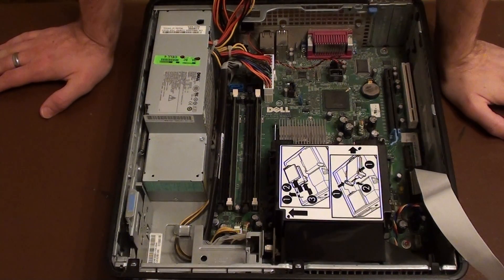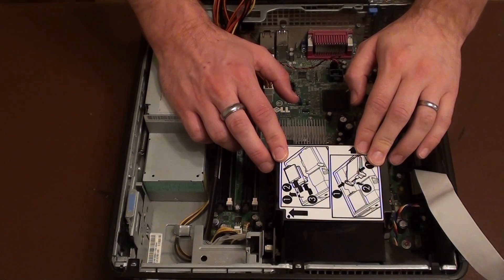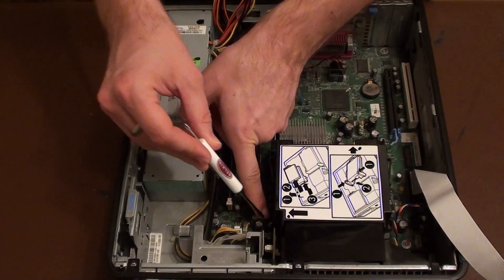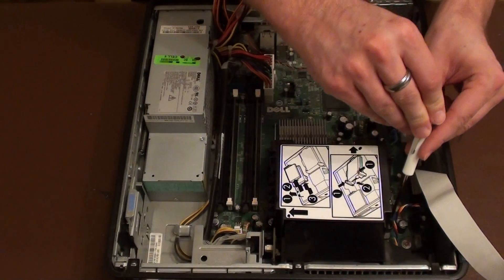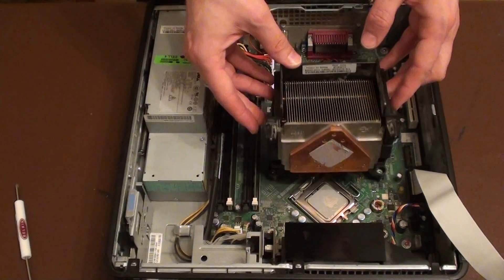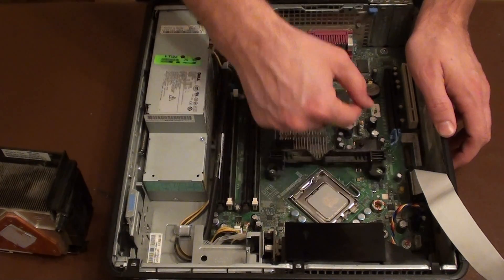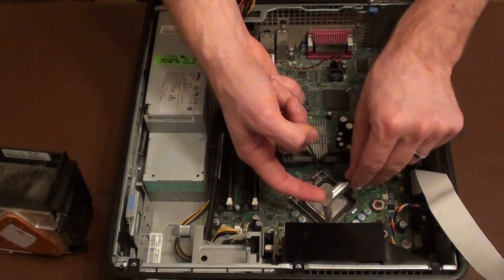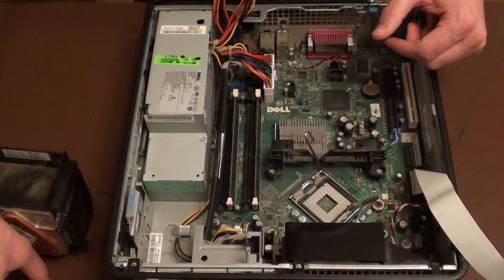How to remove HS and CPU from a Dell Optiplex 745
These videos were recorded for demonstration purposes to future A-Level students. Very short clips to show briefly how to install/remove the key components PC system.